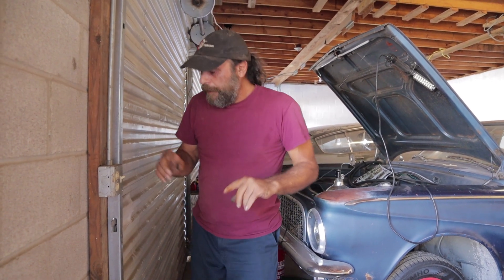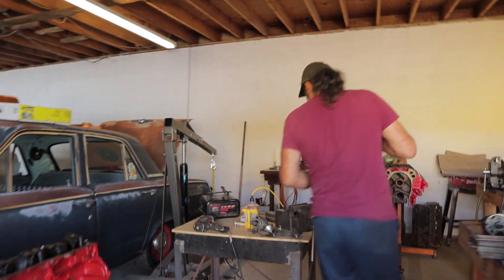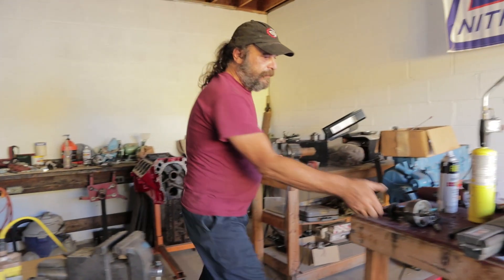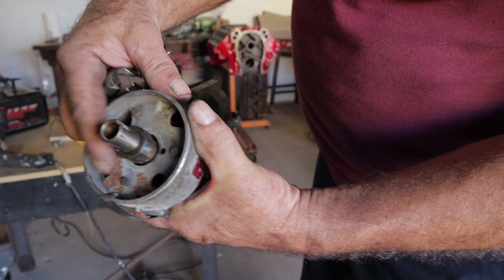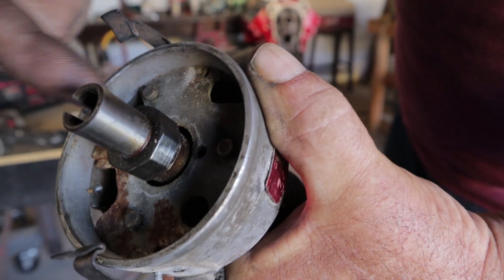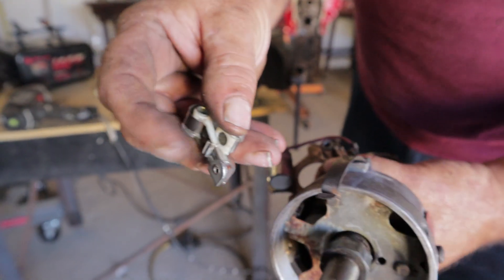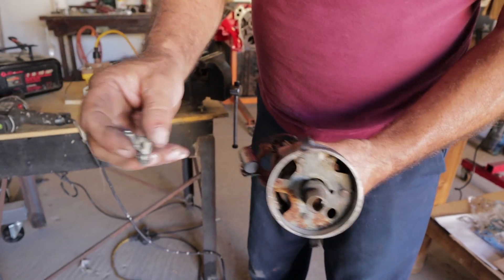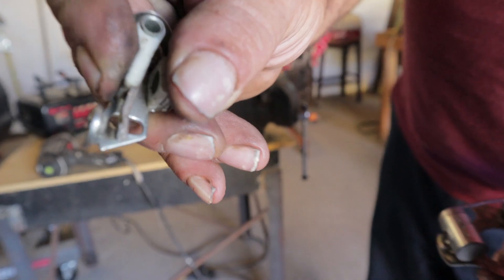Classic Car Tech-Ignition Points Explained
We go through the most basic, and mis-understood ignition system and show how it works with a live demonstration.